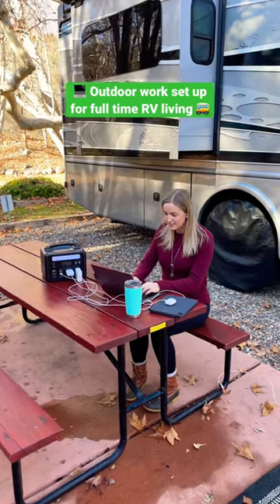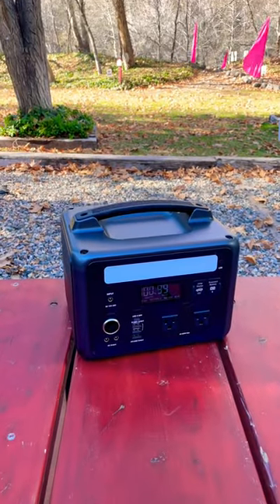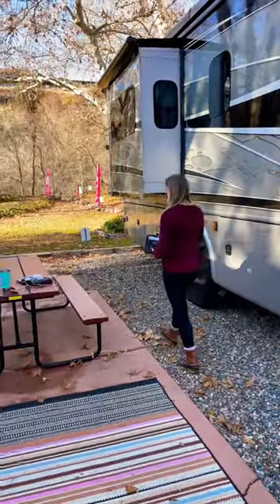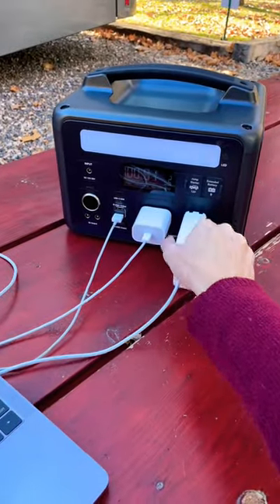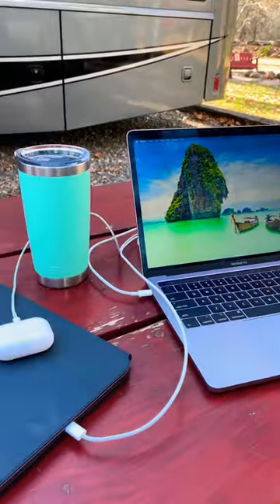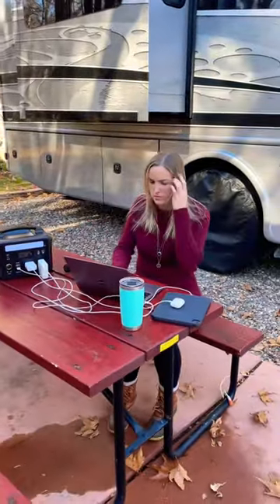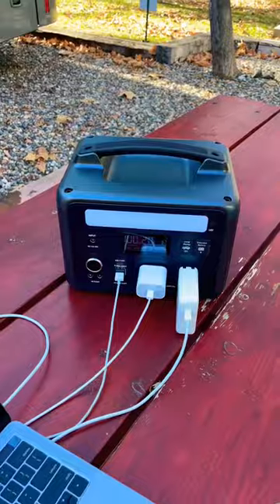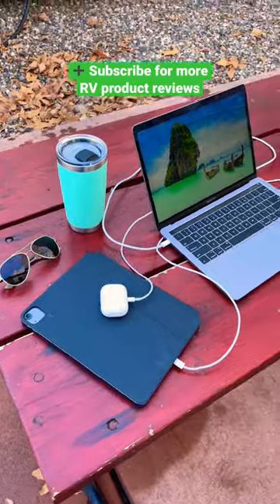💻 Outdoor office set up for RV living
💻 This is how we set up an outdoor work area for full time RV living 🚌

⚡️ We use the Ampace P600 Portable Power Station to power our devices

Key features:
- All in one portable power station
- Hybrid Battery that makes it long-lasting
- Car Jump Starter: Recharge the car battery immediately
- Powers up to 11 devices at the same time
- 4 charging methods: Gas generator, solar panel, car & wall socket charging
- Low & High Temperature Protection: -4°F ~ 131°F

🔗 in bio. Use code ⬇️
AMPACE359